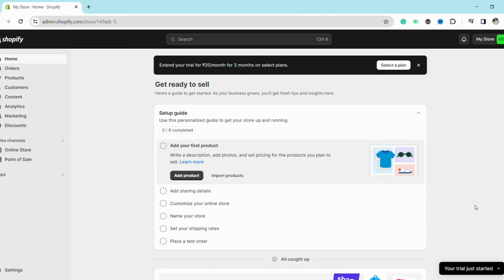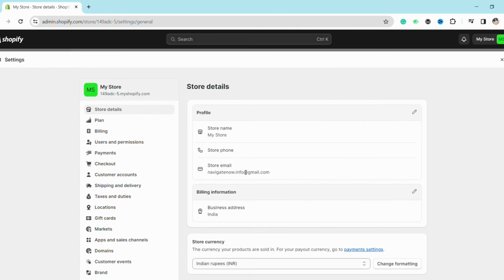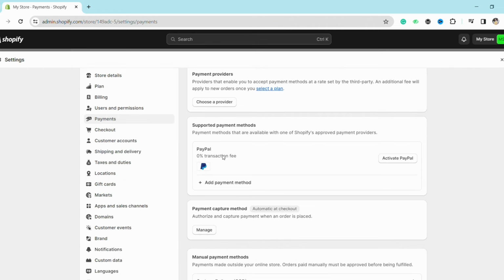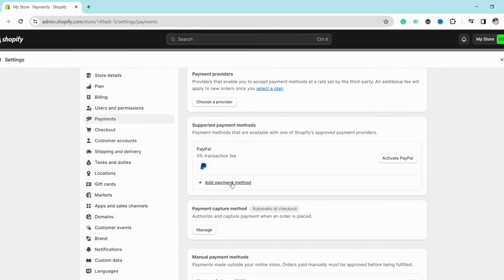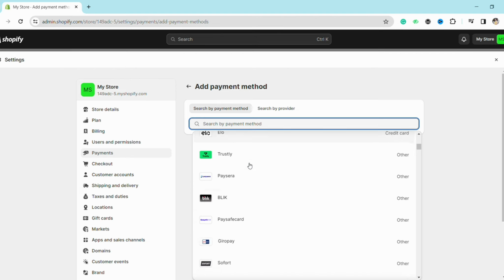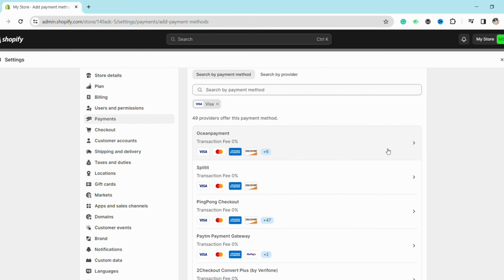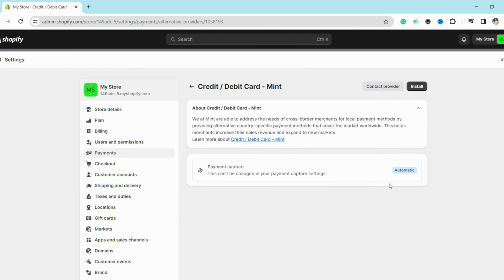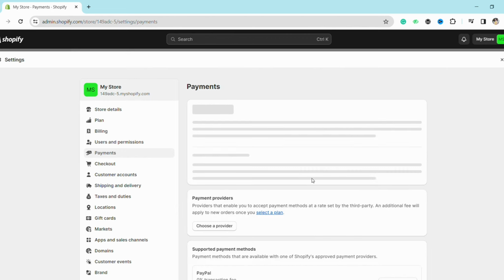How to add payment method in Shopify (2024)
How to setup payment method in Shopify
How to add & setup payment method in Shopify